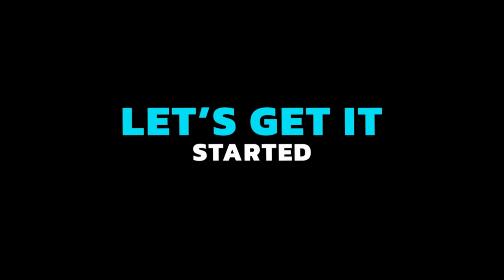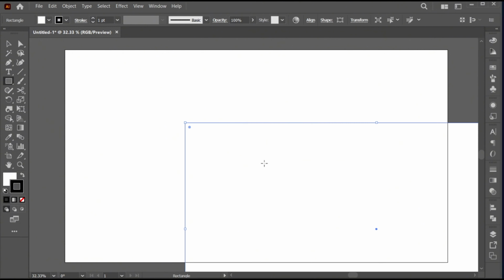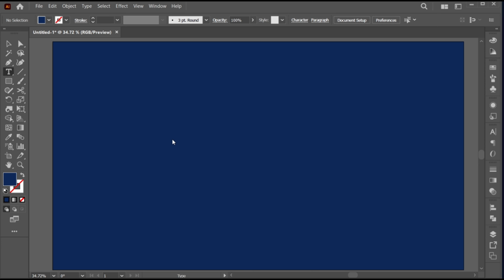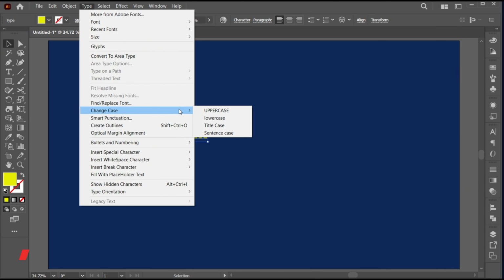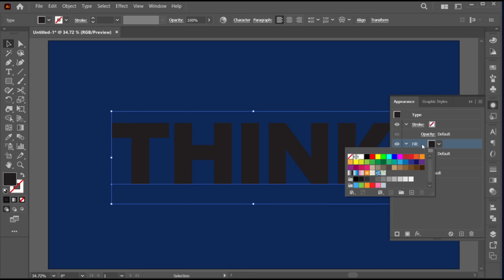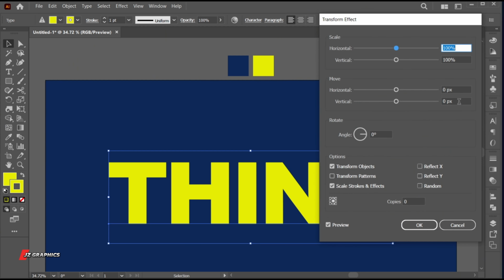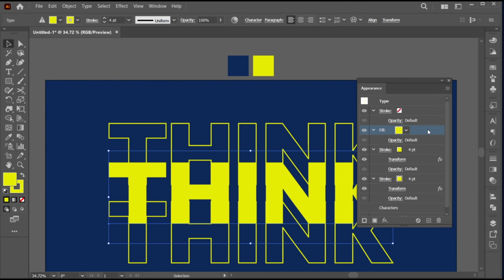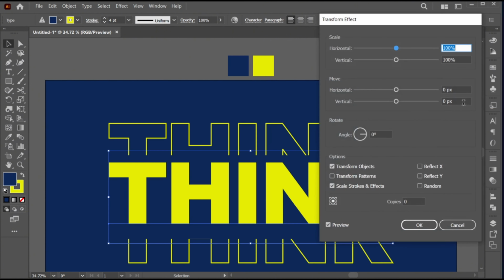Editable Text Effect in Adobe Illustrator | Typography Design | Illustrator Tutorial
In this tutorial, I will teach you how to Create Editable Text Effect in Adobe Illustrator | Typography Design | Illustrator Tutorial

Editable Text Effect in Adobe Illustrator,
Typography Design,
Editable Text Effect,
Text Effect,
Editable Text Design,
Typography design,
typography poster design in illustrator,
creative typography design,
post design,
illustrator typography,
adobe illustrator,
adobe illustrator tutorial,
illustrator text effects,
text effect in illustrator,
illustrator text effect tutorial,
illustrator ideas,
typography ideas,
illustrator tips,
make with top object,
illustrator tutorial,
illustrator cc tutorial,
jzgraphics,